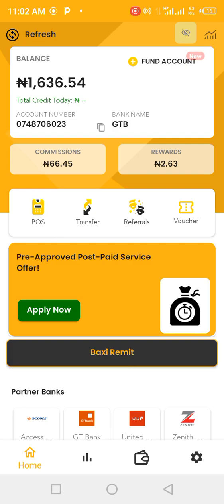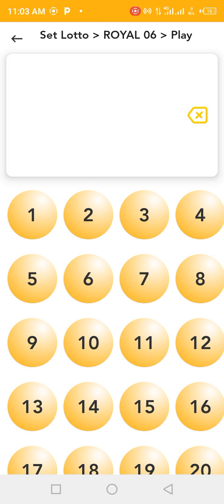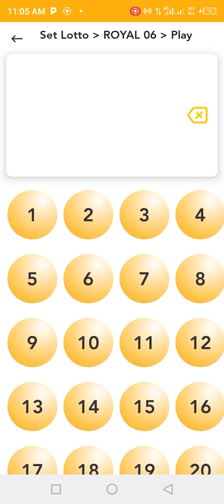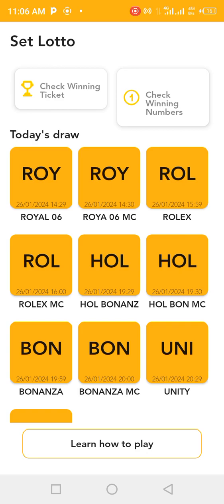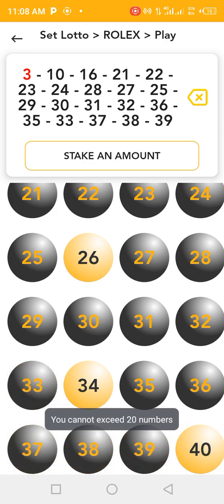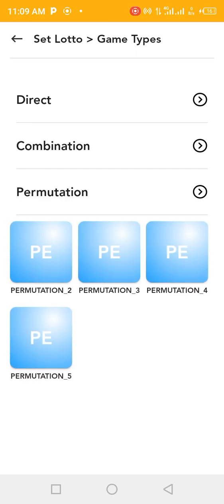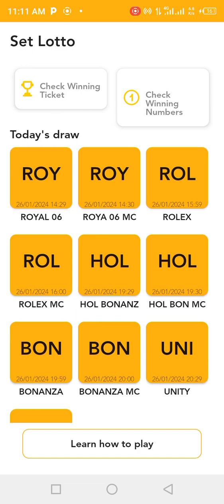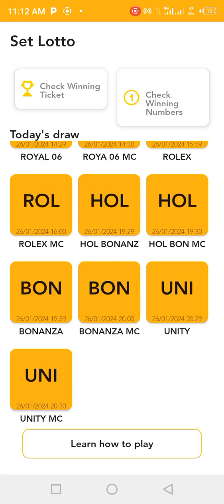Playing Set Lotto on Baxi - A Step by Step Guide